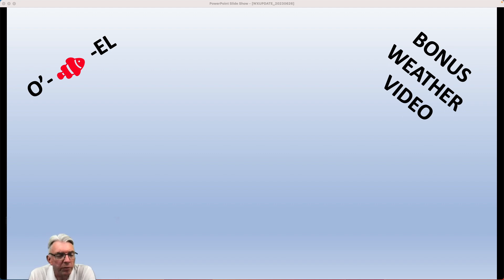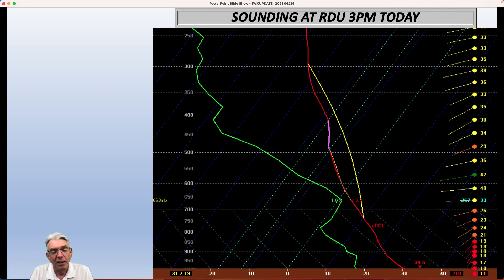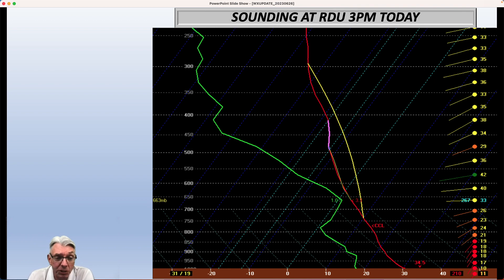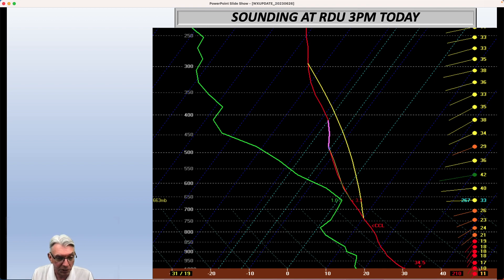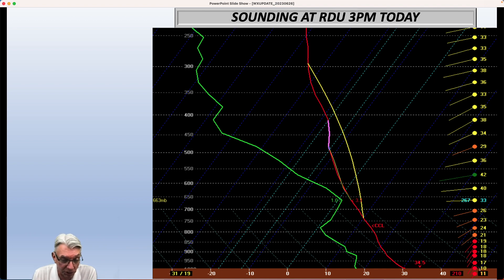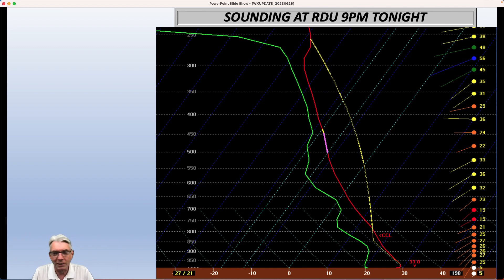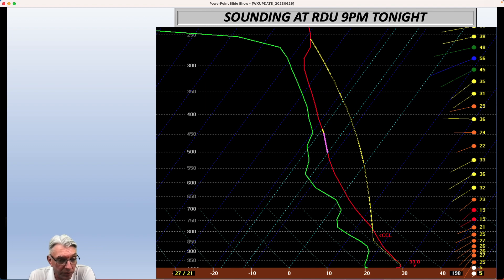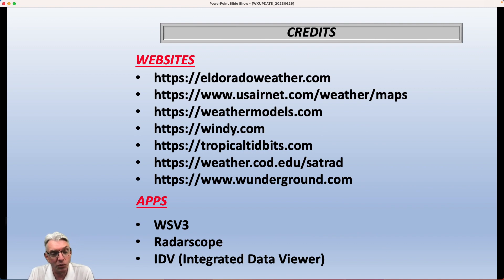Bonus Weather Video for June 26, 2023